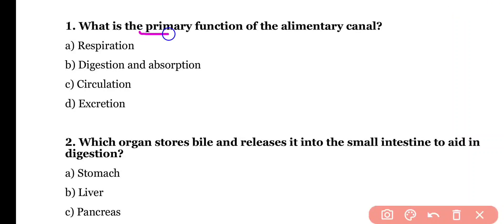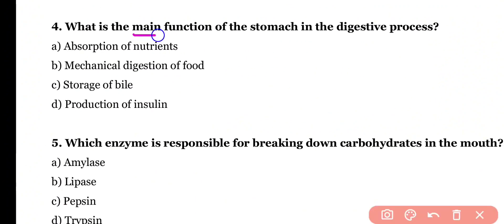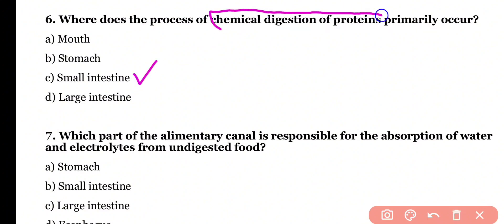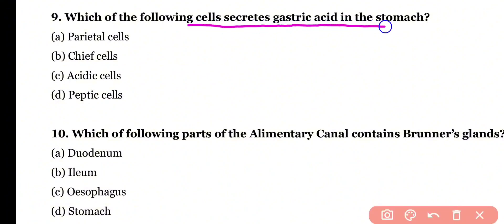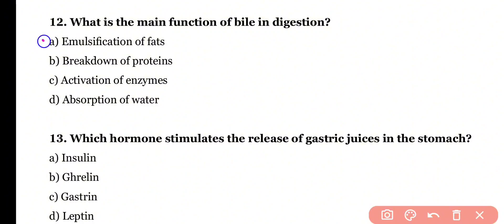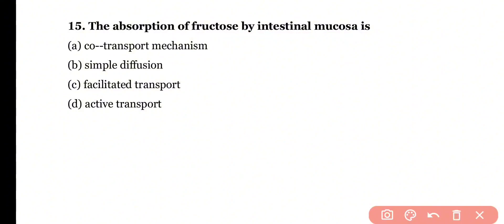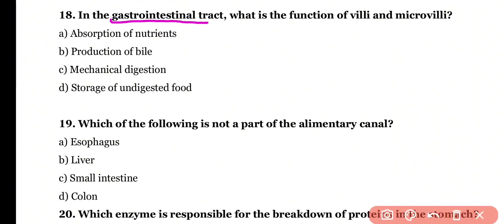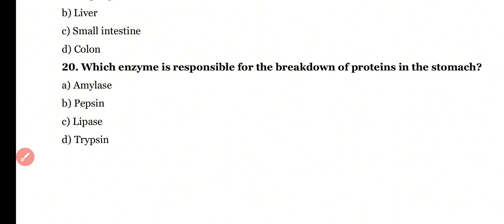Biology Important MCQ | Alimentary Canal MCQ | For Competitive Exams | NEET BHU TGT PGT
🔬 Explore the Wonders of Biology with Our Latest MCQs! 🌱

🧬 In this video, we dive deep into the fascinating realm of the digestive system, focusing on the alimentary canal. Whether you're a student gearing up for NEET or simply passionate about biology, we've got you covered!

🤔 Test your knowledge with our comprehensive Alimentary Canal MCQs and Digestive System MCQs that are designed to challenge and reinforce your understanding. 📚 From basic concepts to advanced questions, we cover it all to ensure you're well-prepared for any biology exam.

🌐 Don't miss out on the latest Biology MCQs for NEET! Stay ahead of the curve with our carefully crafted questions and detailed explanations. 🚀 Whether you're aiming for NEET, competitive exams, or pursuing a career in BSc Nursing, these MCQs are tailored to meet your needs.

👨‍🏫 Join our Biology MCQ Class hosted by the renowned Vijay Sir, providing insightful explanations and tips to excel in your exams.

🔍 Ready to elevate your biology practice? 📈 Let's embark on a journey of discovery and unravel the secrets of the alimentary canal and the digestive system!

📢 Together, let's make learning biology an exciting and rewarding experience!

alimentary canal,
alimentary canal mcq,
digestive system mcq,
digestive system mcq for neet,
digestive system mcqs with answers,
biology mcq's for neet 2026,
biology mcq 2026,
biology,biology mcq,
biology practice,
bsc nursing mcq class biology,
biology mcq for competitive exam,
biology mcq class for bsc nursing,
biology mcq for competitive exams,
cell biology mcq,
2026 biology mcq,
class 12 biology mcq,neet